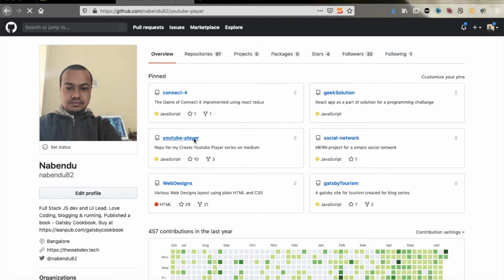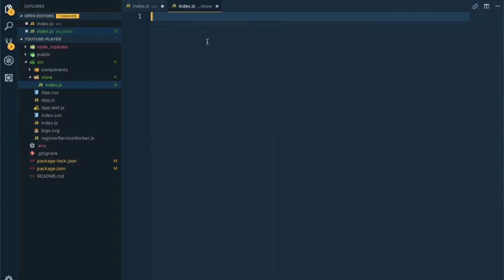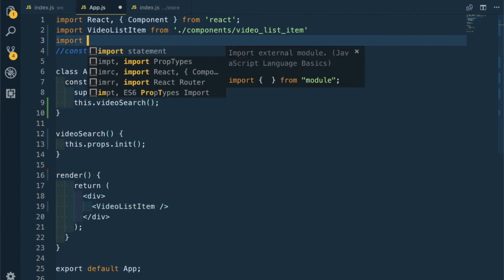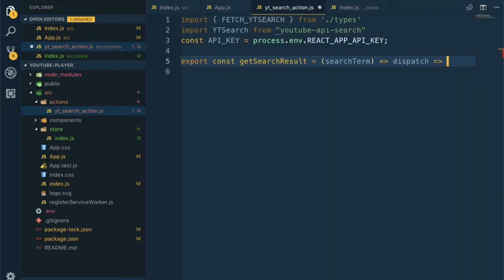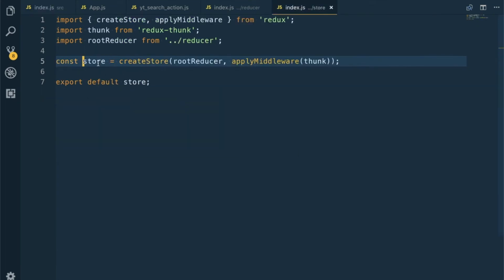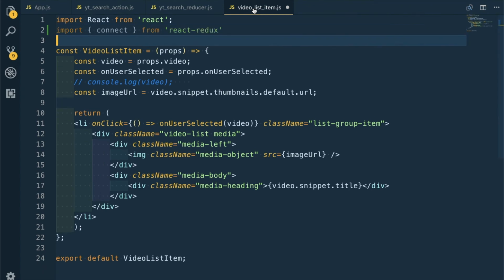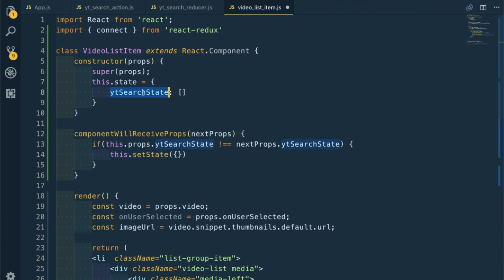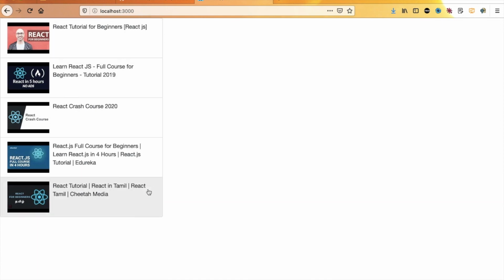React Redux Tutorial | Create Youtube Player -1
React Redux Tutorial - Learn to build a YouTube Player in ReactJS from scratch. It use the YouTube API to fetch the data and then uses Redux to process it. It have a nice search functionality to search anything on YouTube and show the search Result. Also, have an nice player to play the YouTube video.

👨‍👩‍👧‍👦 Exclusive Facebook Group for developers